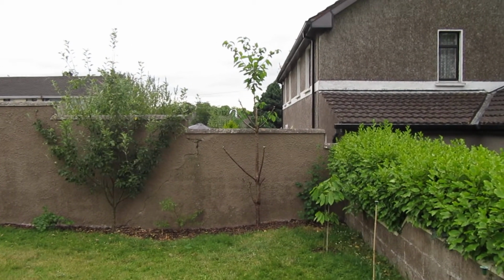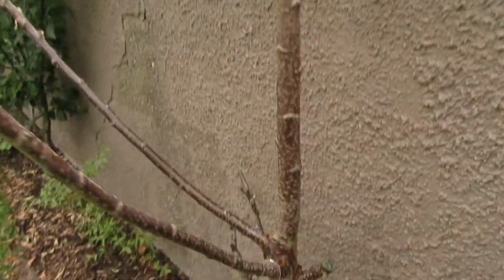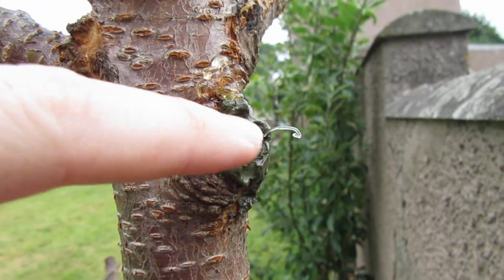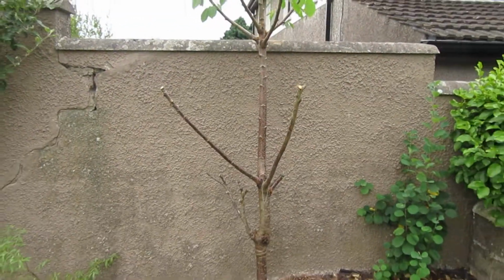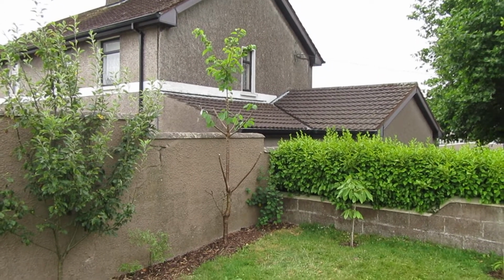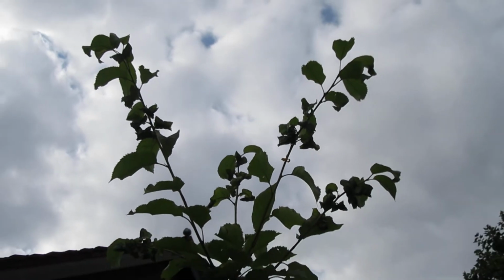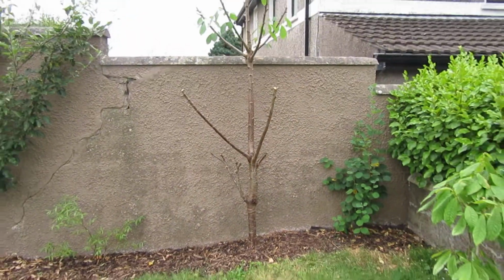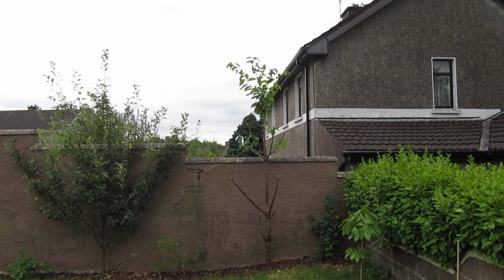Sunburst Cherry tree final review in Cork, Ireland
Sunburst Cherry final review growing in Cork, Ireland on 13 July 2018.
Prunus Avium Sunburst
Colt Dwarf rootstock
Planted in April 2015 from a pot grown specimen.
Total age of plant at time of video is approximately 5½ years presuming the plant was 2 years old from original grafting when purchased.
The plant was infected with canker and had cherry aphid problems (Myzus cerasi).
Sunburst is a sweet cherry developed by the Summerland research station in British Columbia, Canada and released in 1965. It is a cross between Van and Stella.